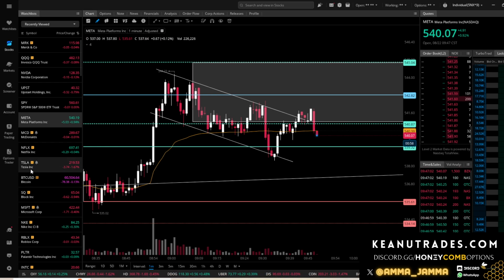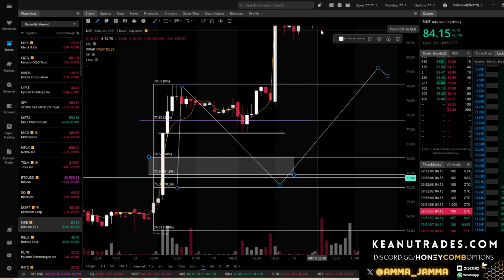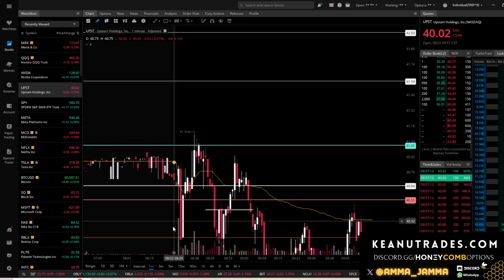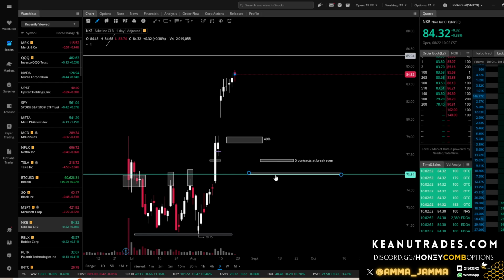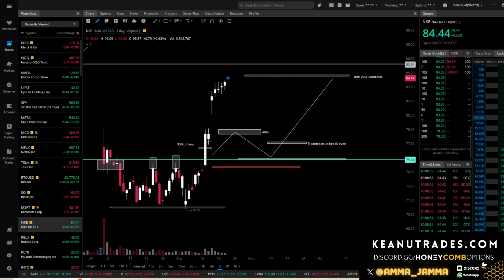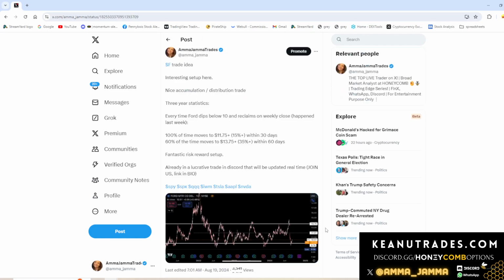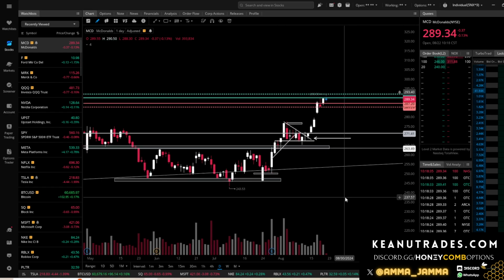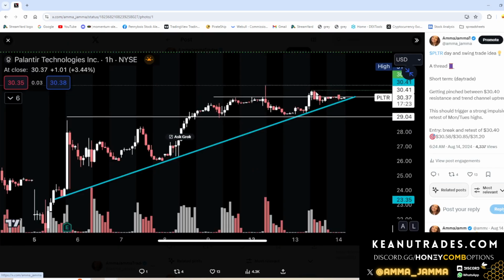Swing Trade like a PRO! | Why most traders LOSE on these trades!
check out ammas twitter!